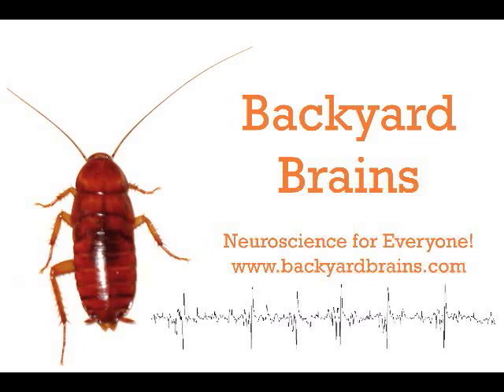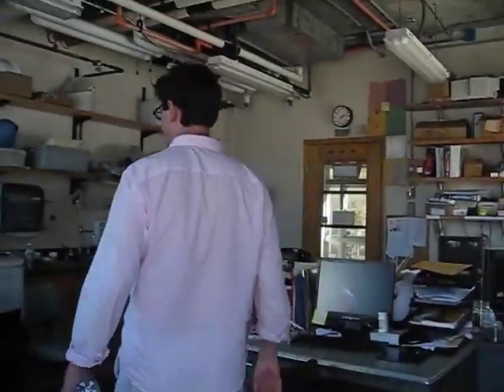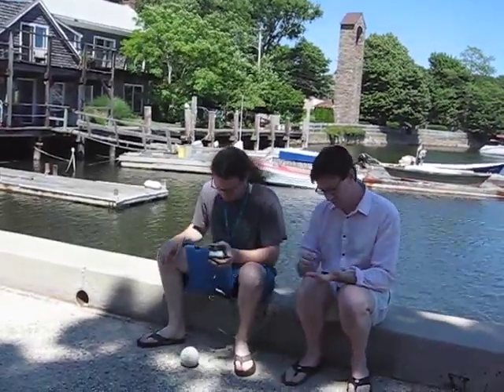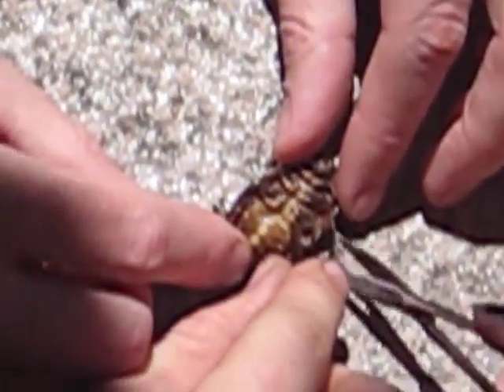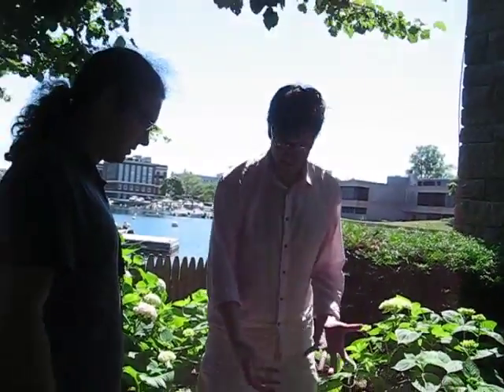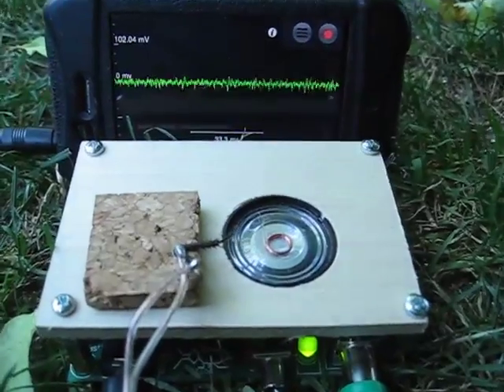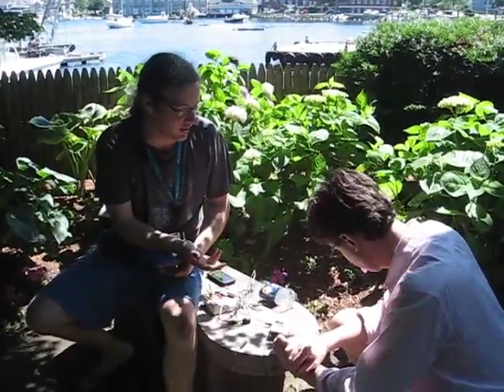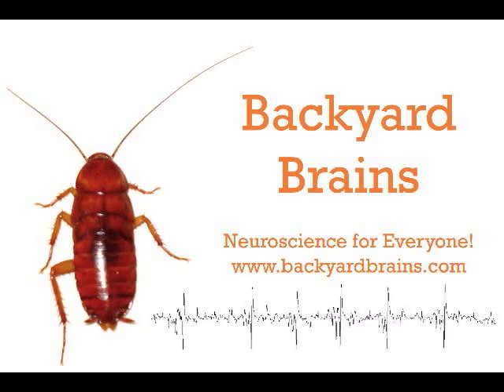Backyard Brains Visits Woods Hole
While attending the Neural Systems and Behavior Course at the Marine Biological Laboratory at Woods Hole, MA, Tim and Greg decide to try to do some experiments of their own, with their own gear to boot.